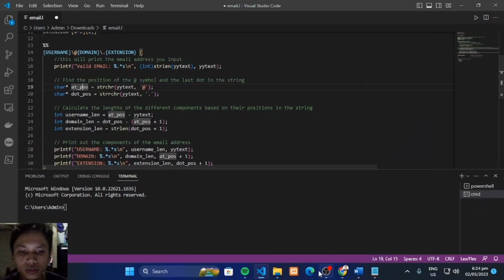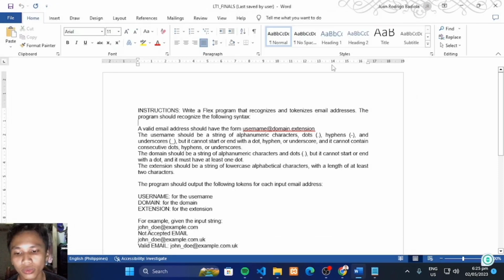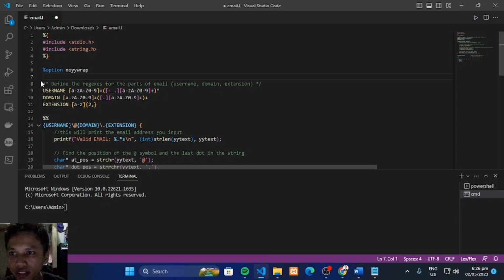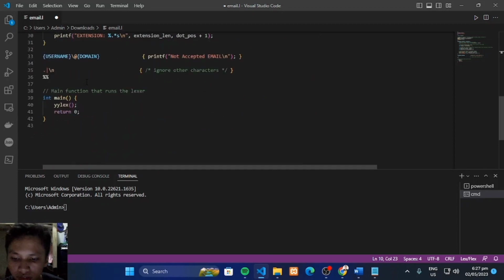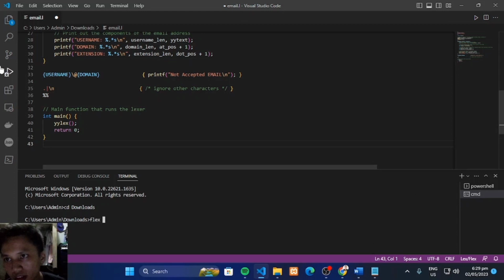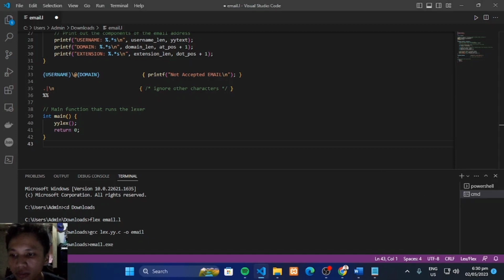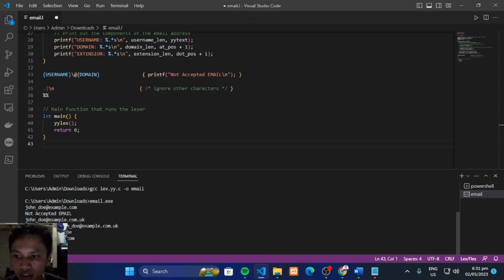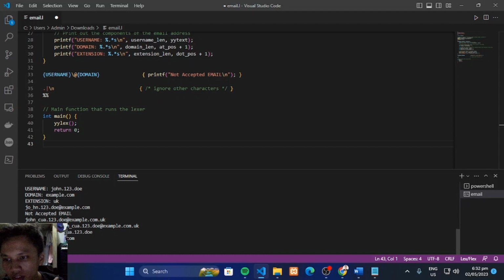Flex Program that Recognizes and Tokenizes Email Addresses